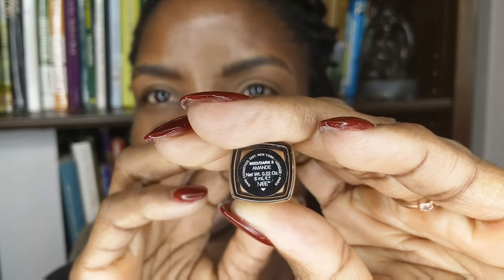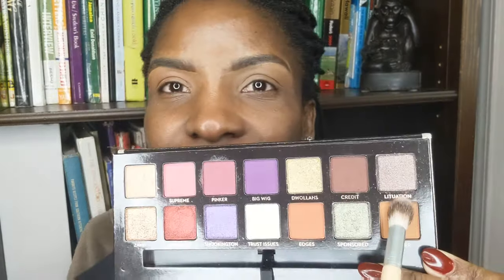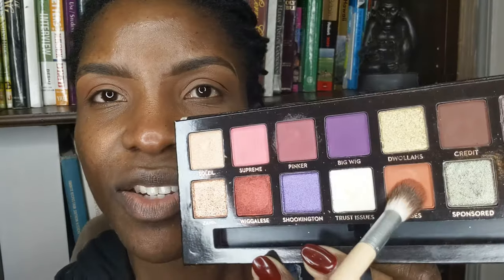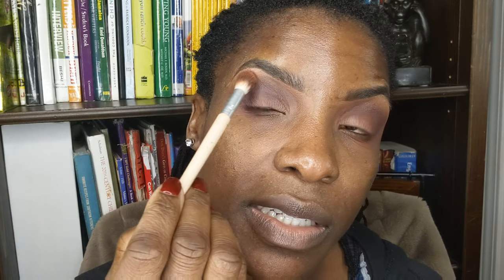Glitter holiday makeup tutorial | Holiday makeup look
Happy Holidays guys!
It is time for all the holiday parties! This tutorial is a simple festive makeup look, that looks great on anyone! Let me know if there are other looks that you would like me to do, by leaving me comments in the comments section.
XOXO
Missi